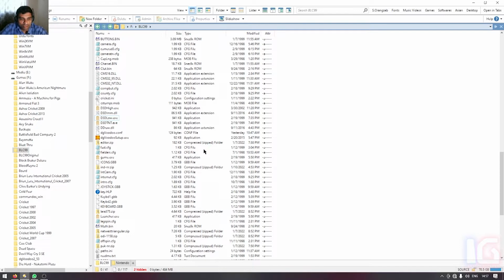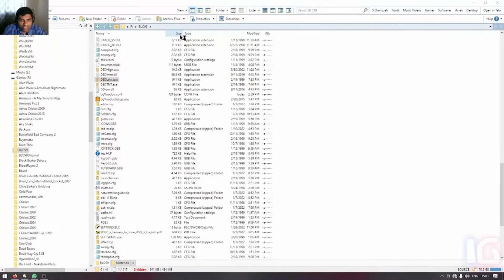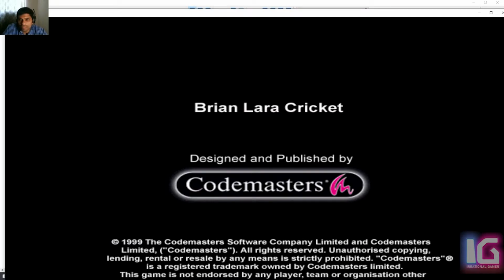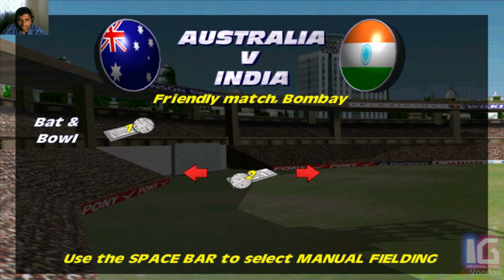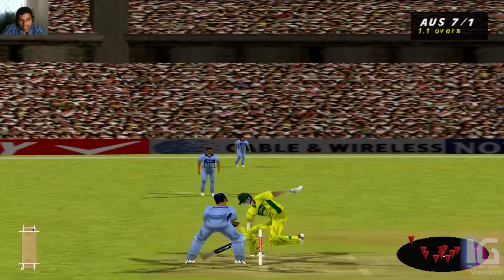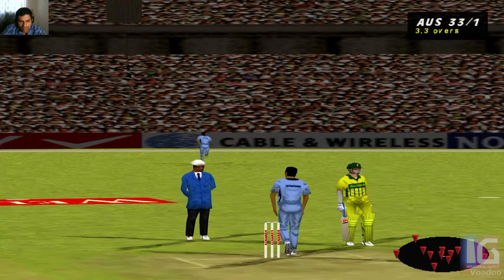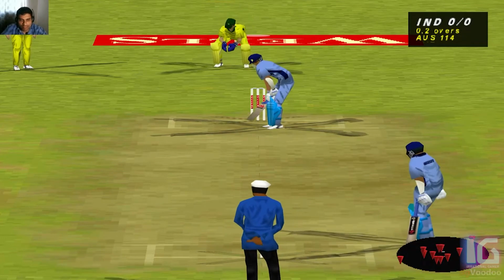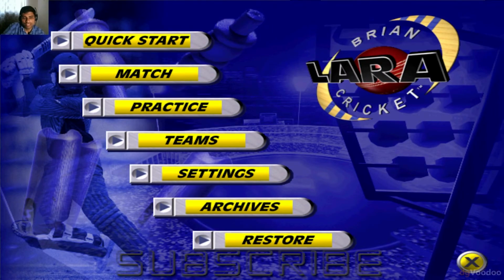Is it still the BEST?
Game: Brian Lara Cricket 99 / Warne 99 Review for PC and how to play this gem game in your computer even on latest windows and in year 2022.